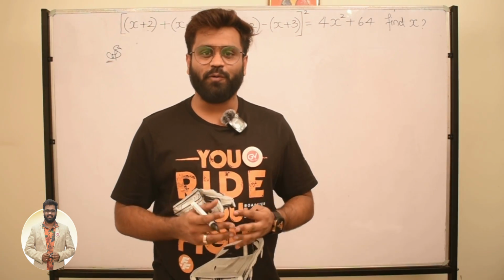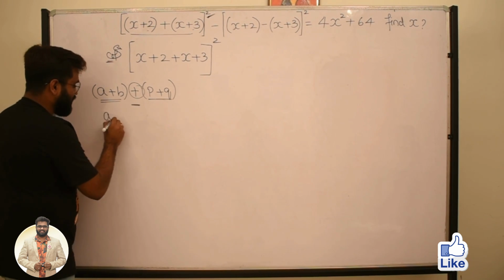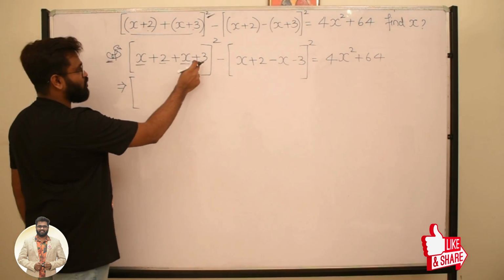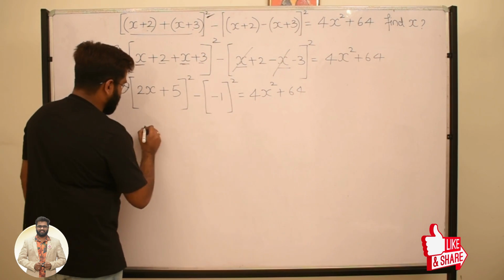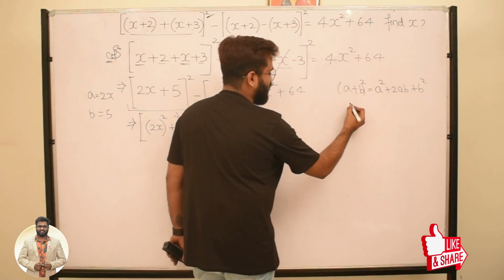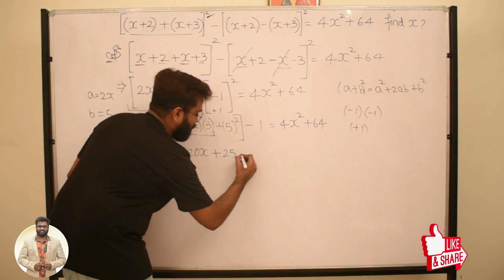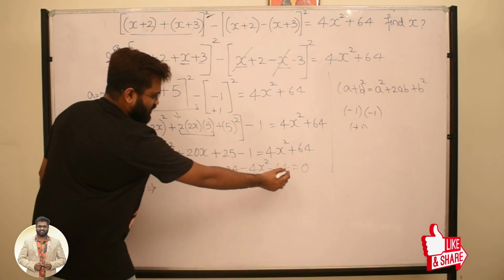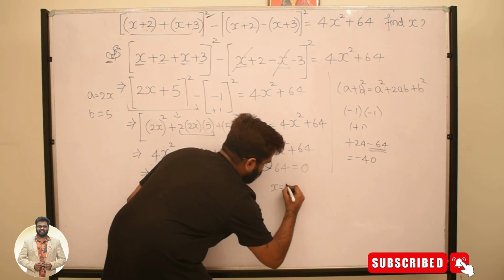Math| Find The Value of X?|Solving Equation |Simple Method | Class 10 | NCERT | CBSE | ICSE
In this lesson you can see how to isolate the variable and solve for the variable in one step equations.
 We will be solving the most important identity that we are using in all the equations used in all equations I have explained it step by step making it simple to understand. If you have any doubts, please comment. If there is any chapter you would like explained in a simple way, please comment.